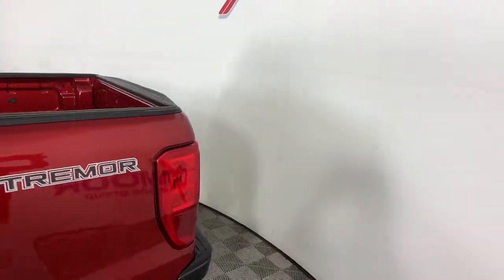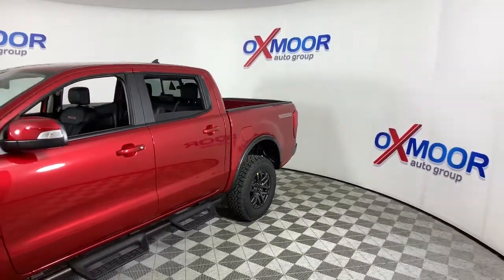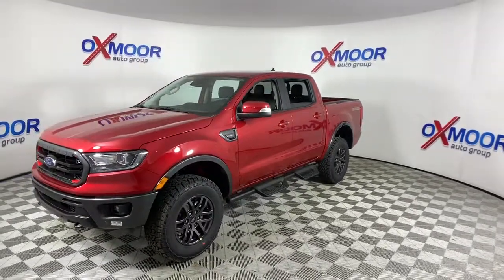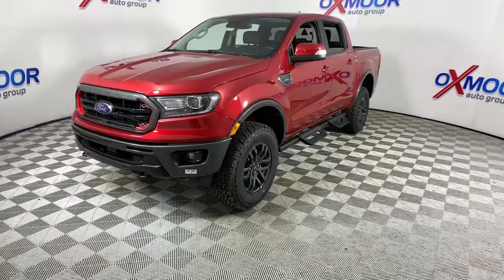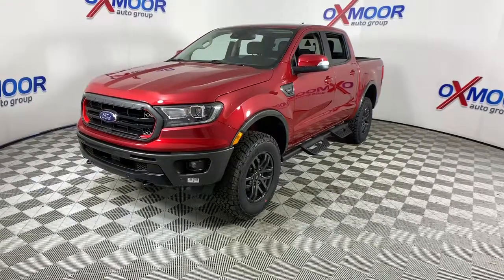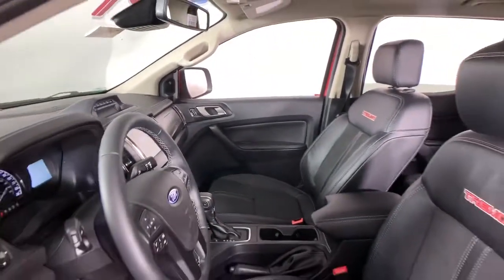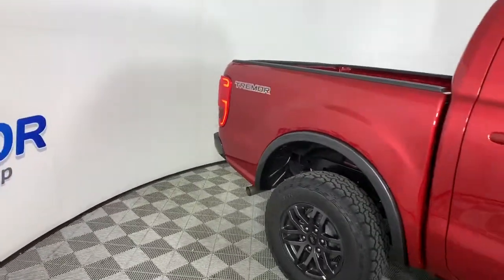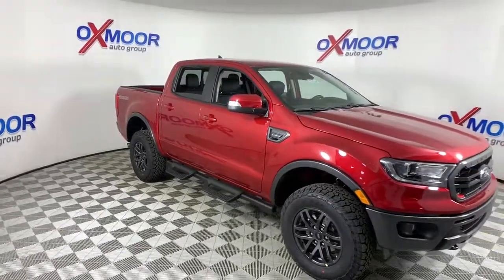2021 Ford Ranger Louisville, Lexington, Elizabethtown, KY New Albany, IN Jeffersonville, IN 43005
Red New 2021 Ford Ranger available at Oxmoor Ford in Louisville, Kentucky. Servicing the Lexington, Elizabethtown, KY New Albany, IN Jeffersonville, IN area.

Oxmoor Ford
100 Oxmoor Ln